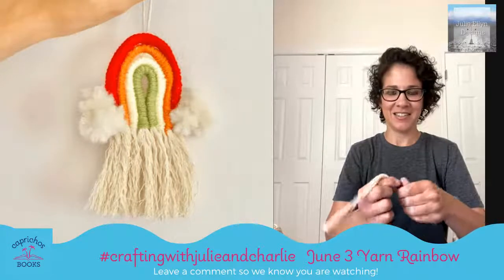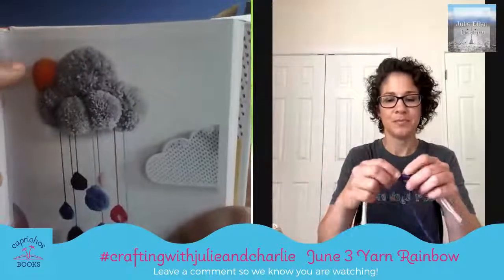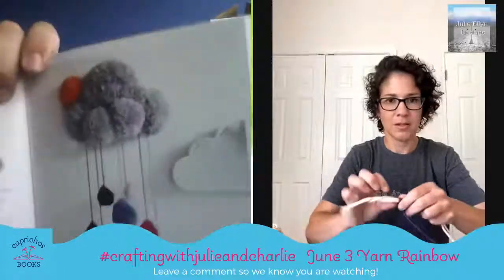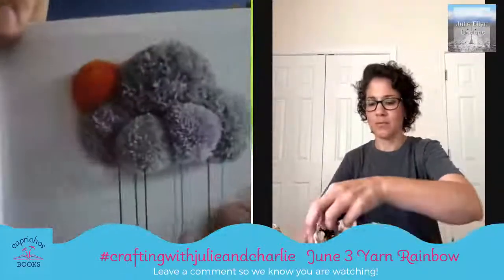A Little Rainbow for your life today!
Create an adorable rainbow with some yarn and other items you might have around the house with Julie Ellyn Designs and Charlie!